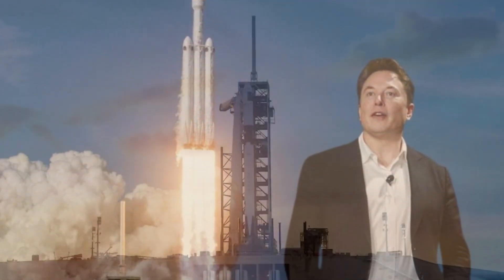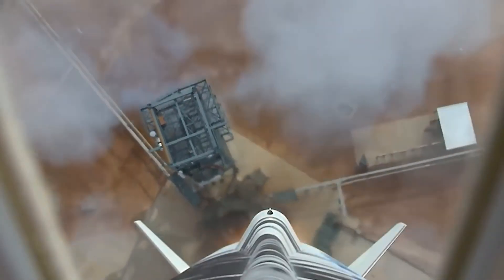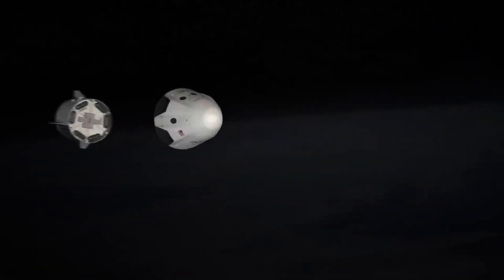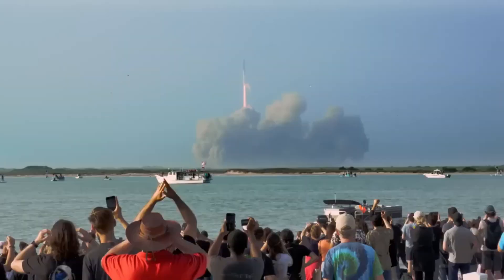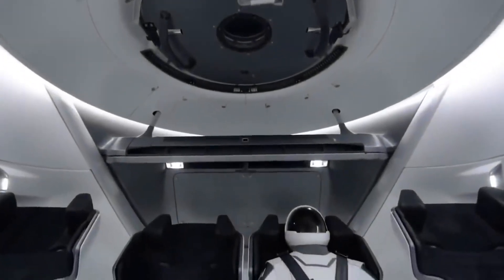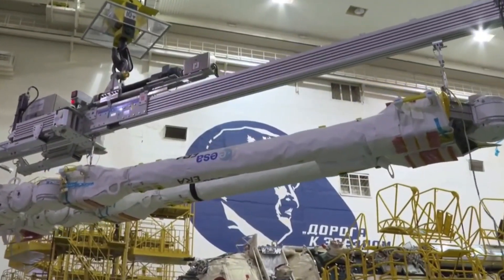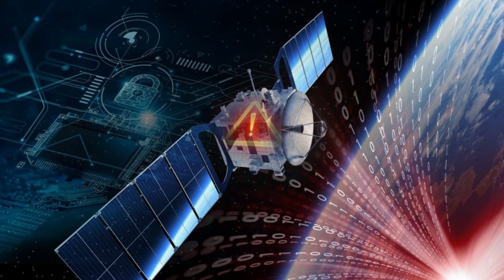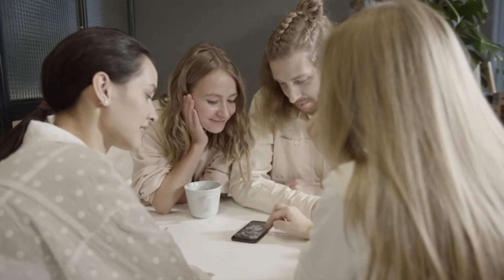SpaceX Cargo Dragon Has DONE IT AGAIN!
The Cargo Dragon continues to dominate the space delivery industry after completing yet another historic mission for SpaceX. The reusable vehicle stands alone as the only reliable space transport active in the USA today. Have you ever wondered what makes this craft so reliable, and what it looks like from the inside? Well, let’s find out!